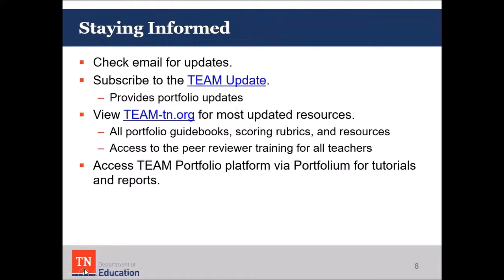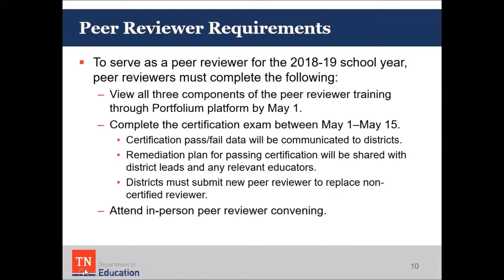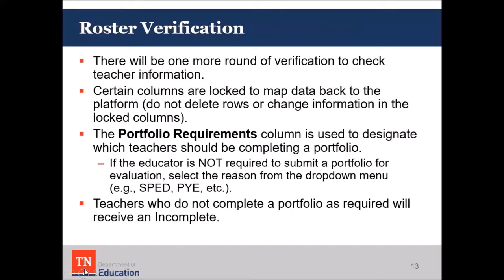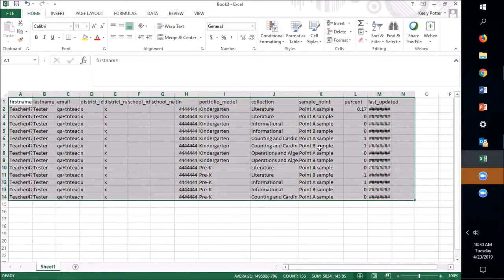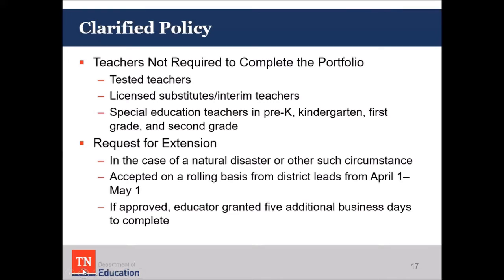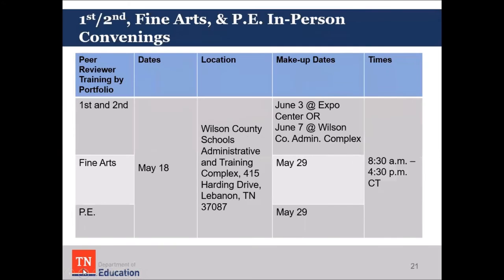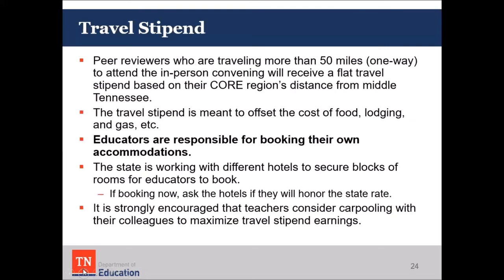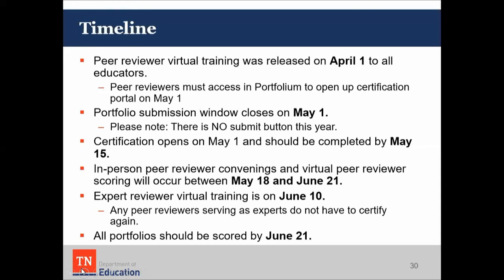2018-19 Spring Portfolio Lead Updates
This presentation shares reminders, available supports for portfolio submission, peer reviewer convening dates, and how to access the portfolio submission progress report.